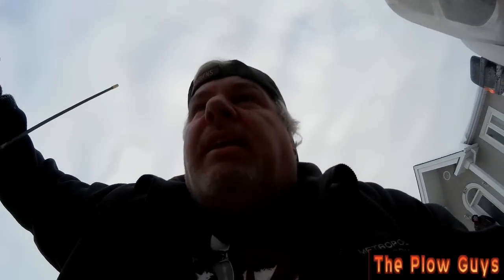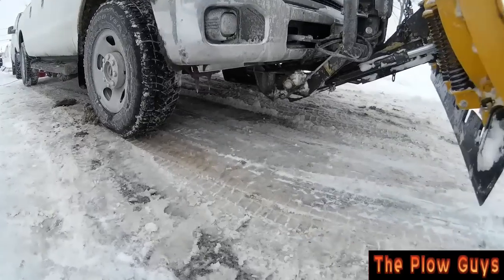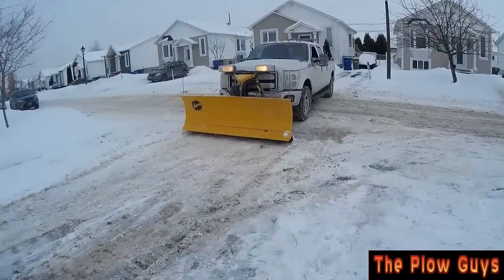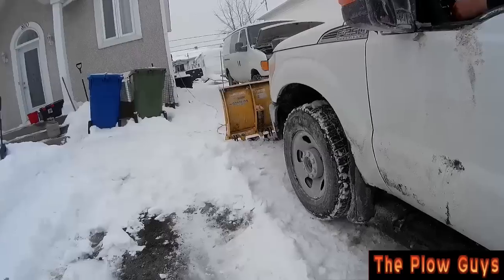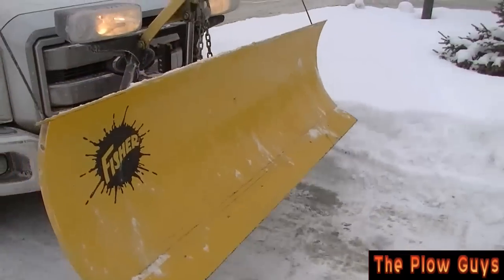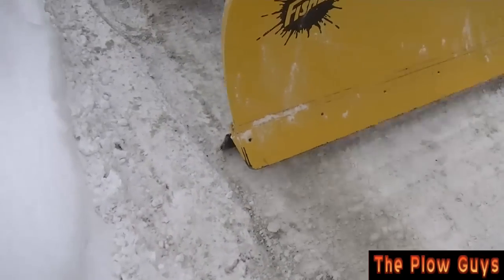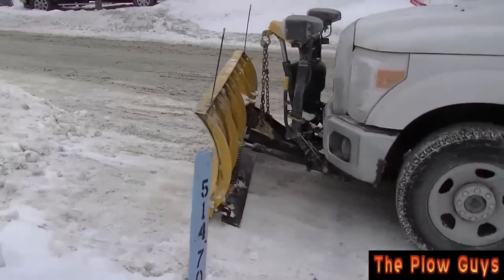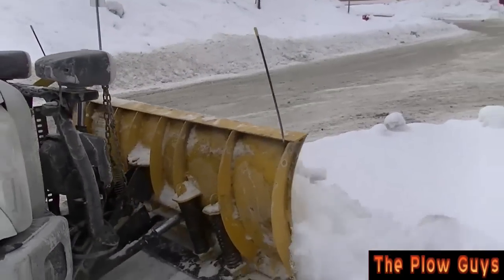Snow Plow Back Drag "The Plow Guys"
F250 Super Duty Snow Plow. Just checking out an idea someone came up with to help with the back drag on my Fisher. tried it but it didn't work out well.